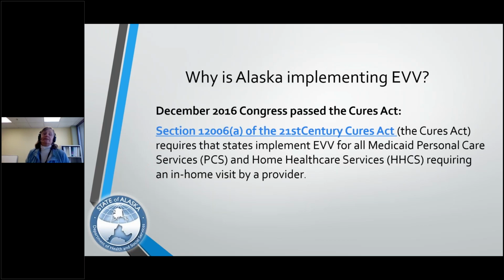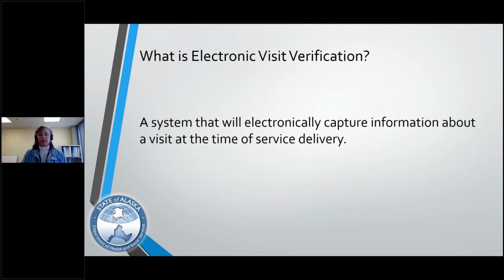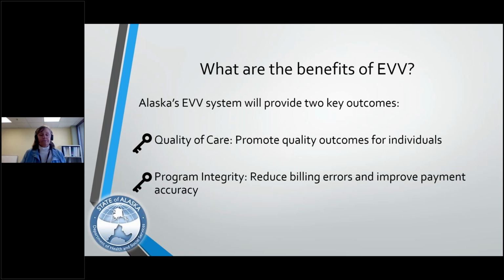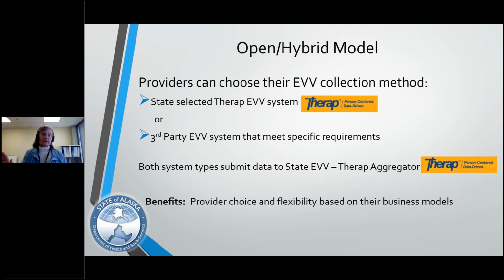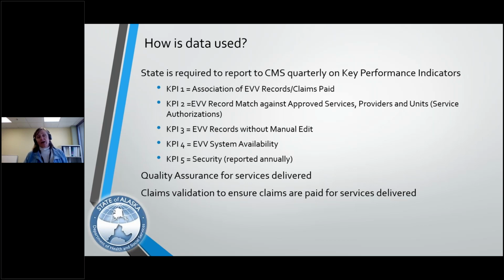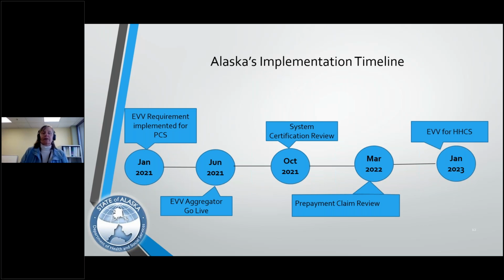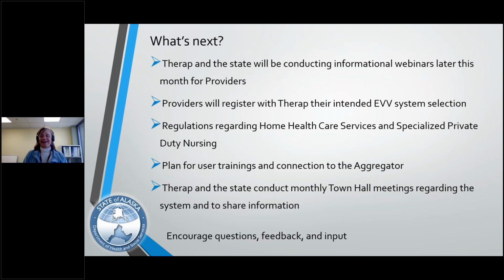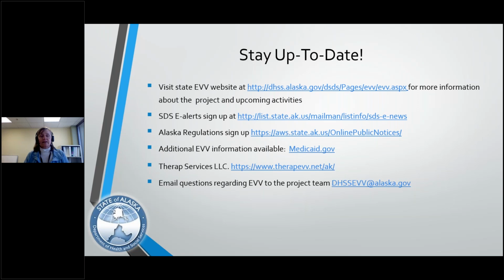Electronic Visit Verification for Home Health Care Services in Alaska